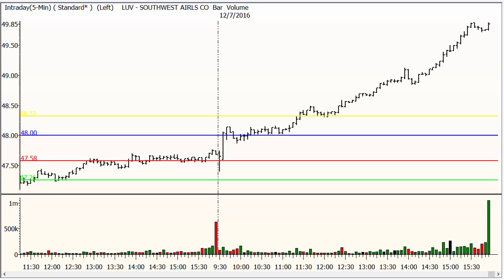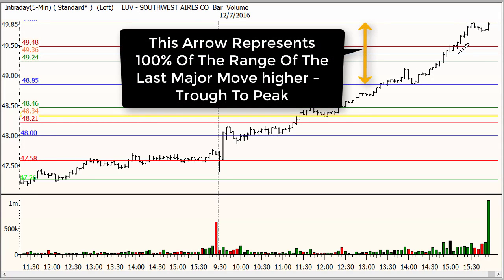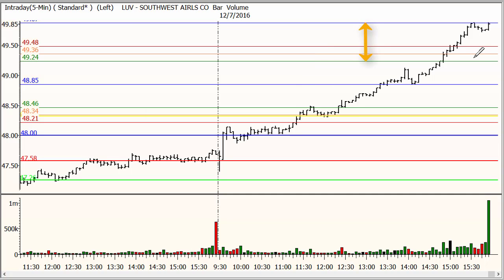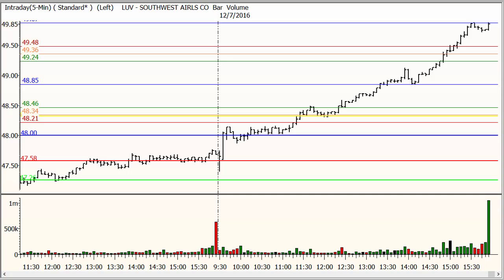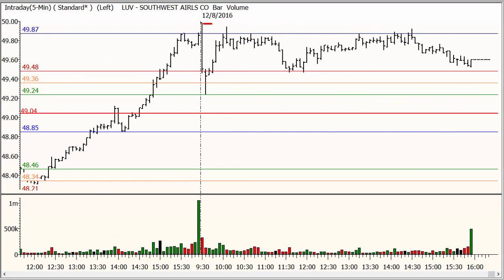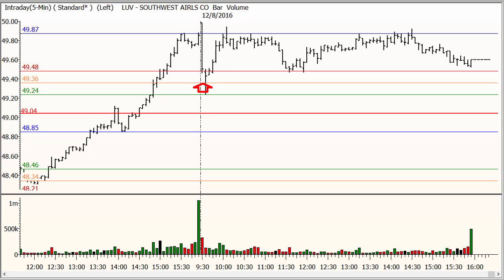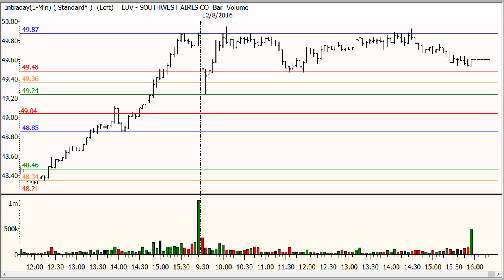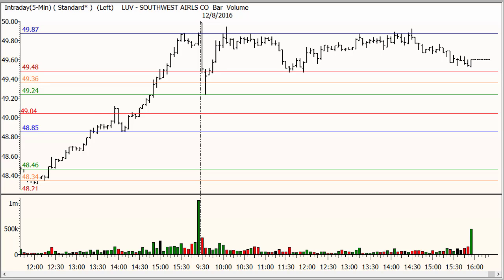Anticipating The Anticipators Using Fibonacci Price Retracements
Yesterday I received a call from one of my friends from Boot Camp.  His question was “how can you stand to watch these sectors take off and not get on board for some of the momentum?”  That is a great question, and one that I have struggled with over the years during many bull sessions.  The problem with jumping on the momentum is that turning points are hard to anticipate, and we never really know if a stock’s overbought condition will continue to accelerate, or if we will be the last trader standing in a costly game of musical chairs.  My solution has been to cling to the words of Bernard Baruch who advised that successful speculation in the markets is a game of anticipating the anticipators.  In tonight’s video, I show how I try to accomplish this using Fibonacci retracement lines to predict turning points.